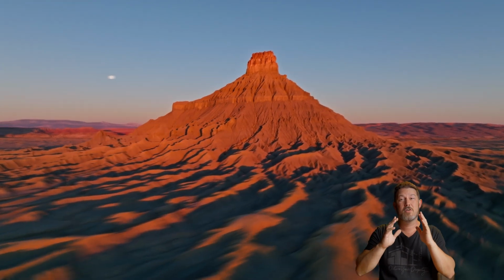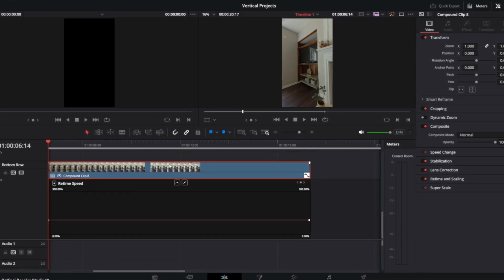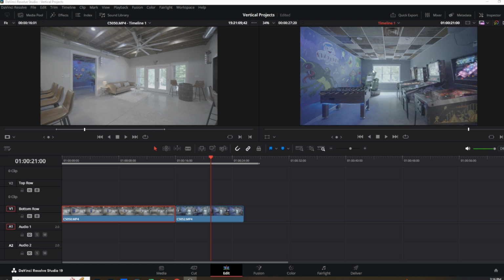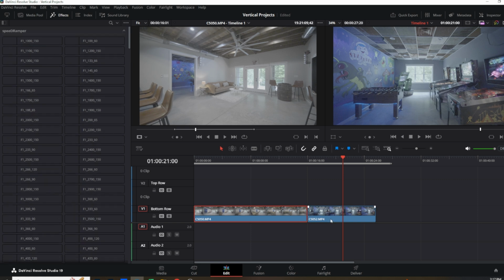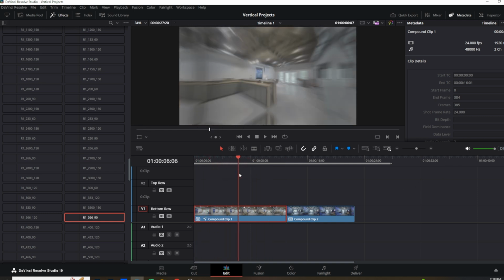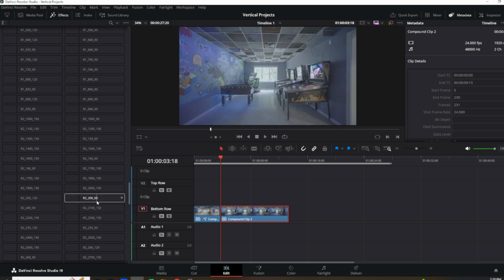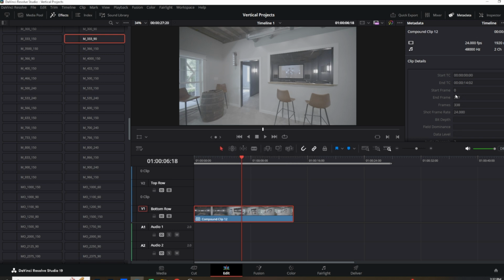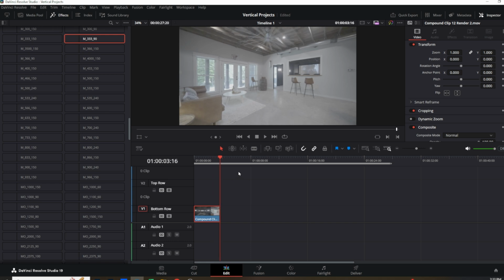Can SpeedRamper Transform Real Estate Video Editing?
DJI RSC 3 Gimbal =
Feelworld 5” Monitor =
Zoom F2-BT 32-bit Recorder =
RODE Video Micro2 =
Se7 Microphone =
Pixel p80 LED Video Light =

Edited with Davinci Resolve